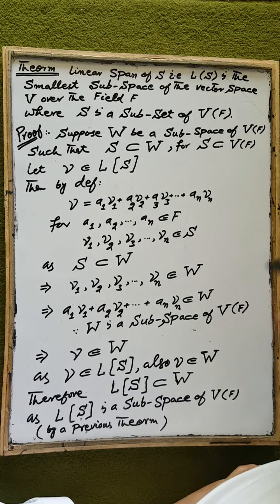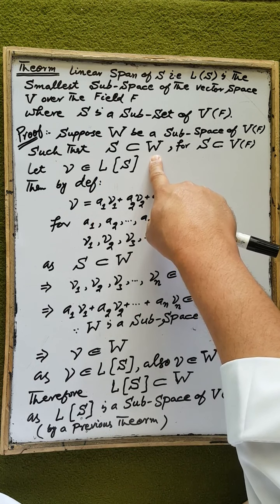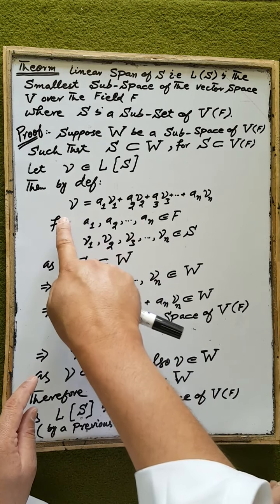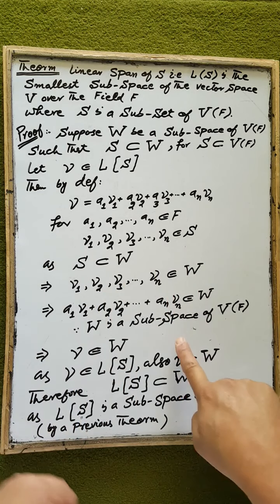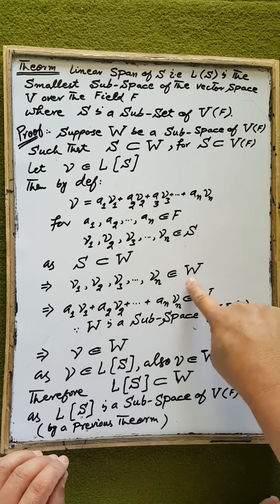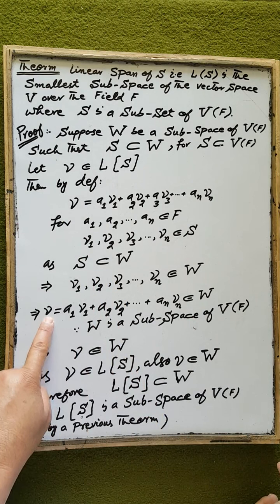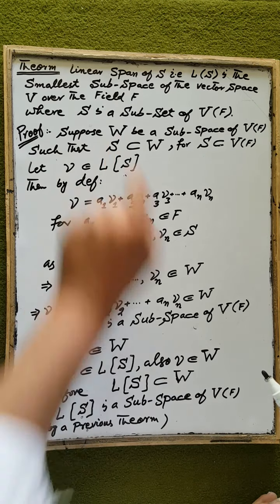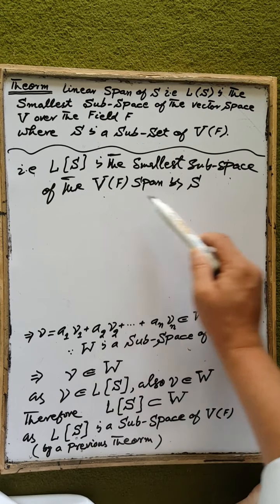Advanced linear algebra lecture 53